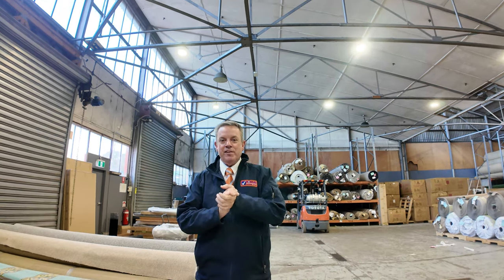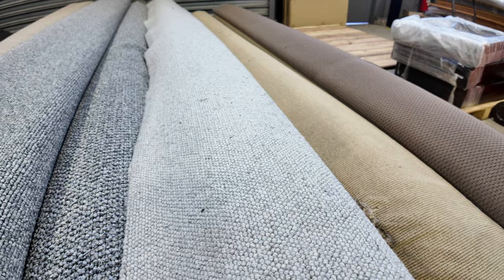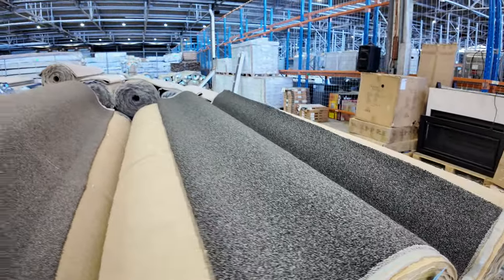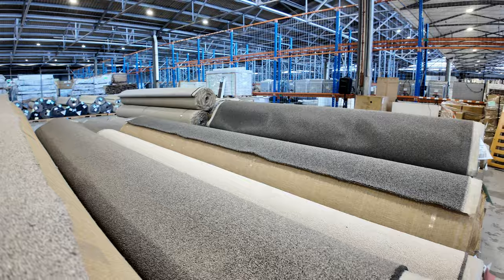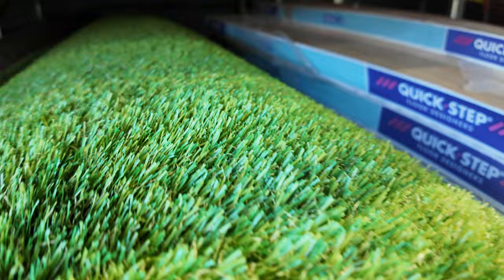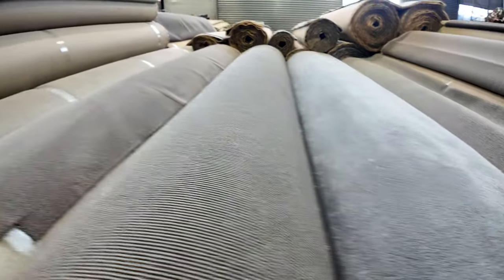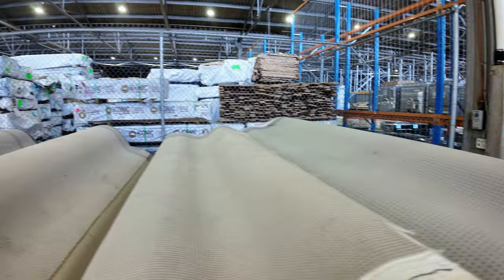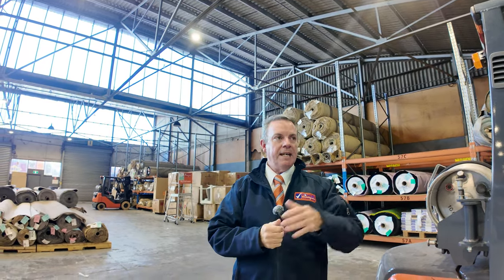Carpet Auction 1 May